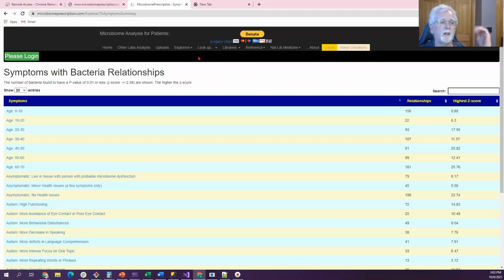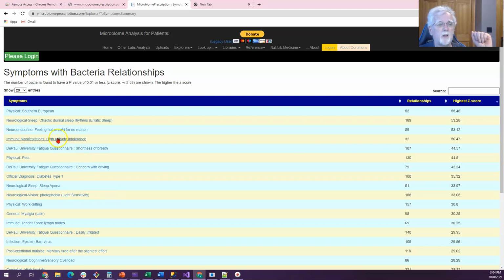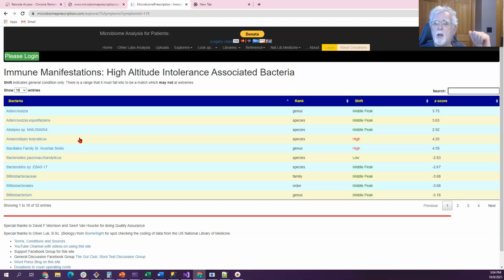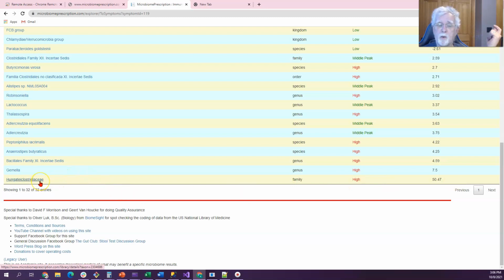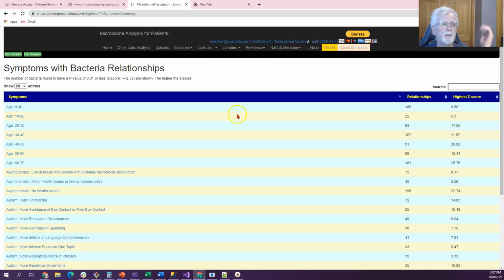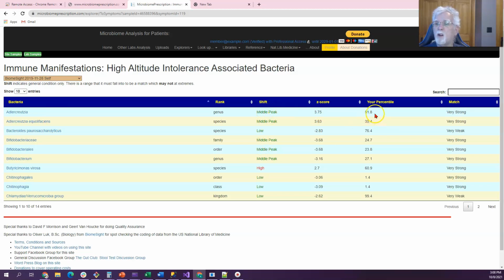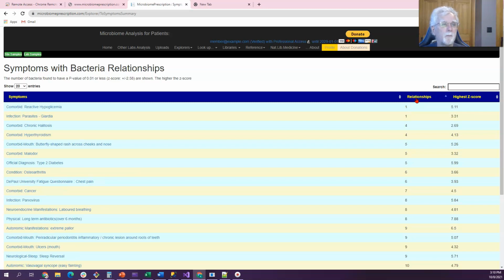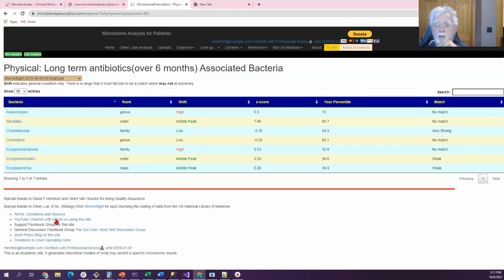Bacteria associated with various Symptoms - Version #3